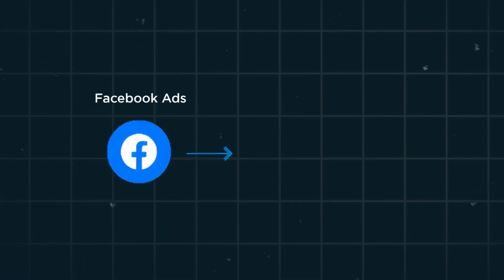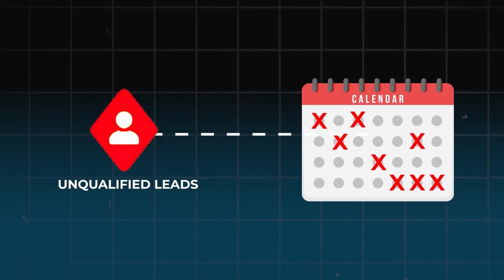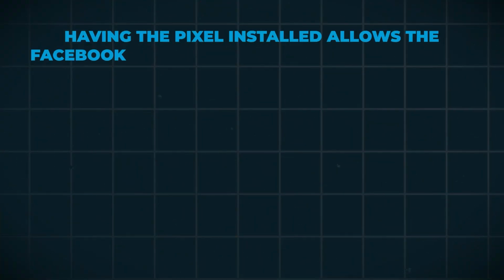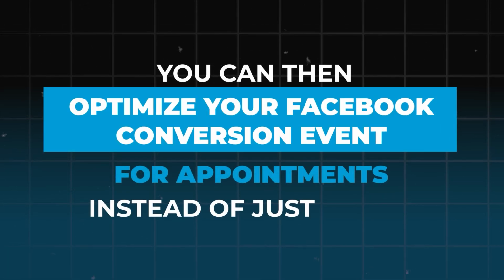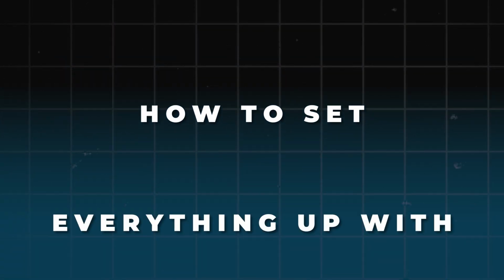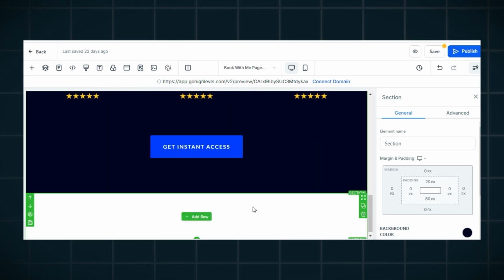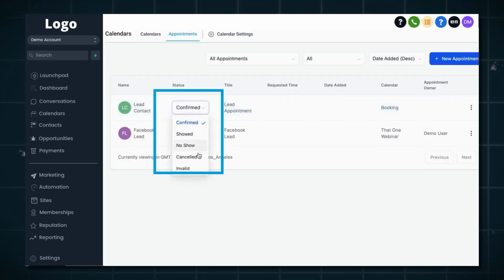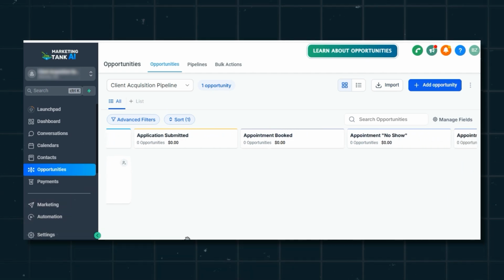How to Consistently Book High Quality Appointments (100+ per month)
There are over 4,079 small businesses that have collectively generated $304 million in revenue and hundreds and hundreds of thousands of leads and sales over the last few years, and I know this because WE generated it for them.

A lot of times when a new client onboards with us, we hear the same problems: they’re either not getting leads at all, or they are, but those leads aren’t booking a strategy call and/or aren’t qualified.

So in this video, I’m going to share the exact, 5 step formula we use to consistently book high quality leads again and again for our small business clients that turn into high profit sales for them.

00:00 Intro
0:40 How to Create An Ad That Attracts The Right Person
2:29 How to Qualify Your Leads With A Survey
3:32 How to Book Qualified Appointments
4:34 What to Put On Your Confirmation Page
6:05 How to Optimize Your Facebook Pixel for Booked Appointments
8:39 How to Set Everything Up With One Easy Tool